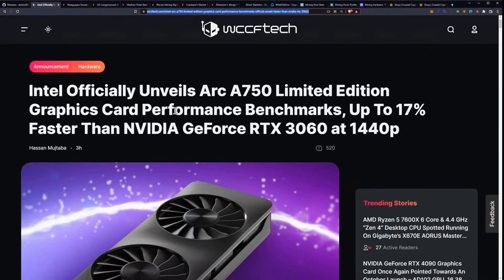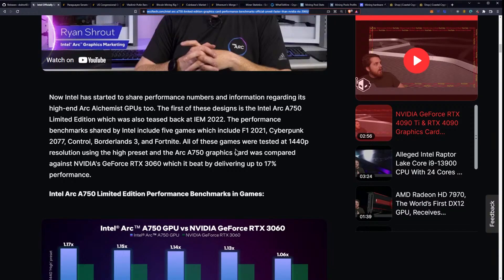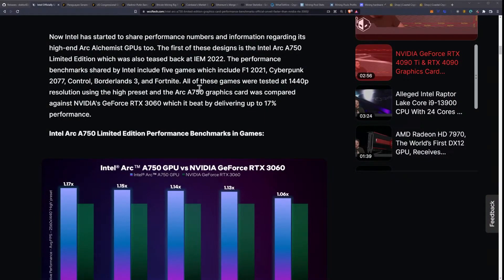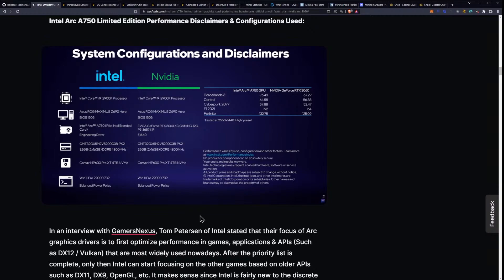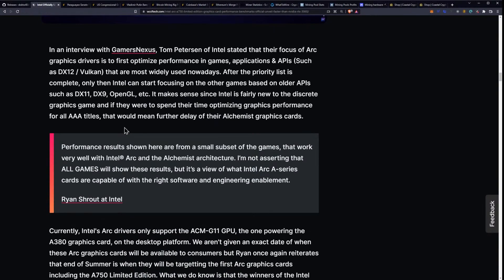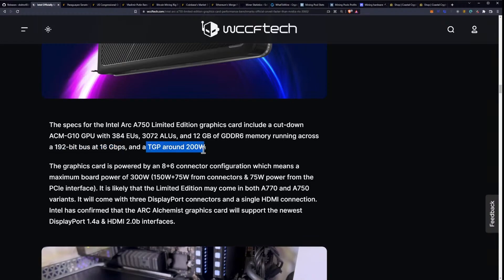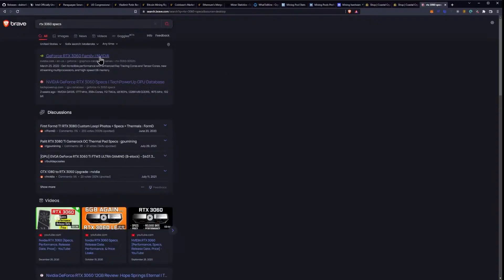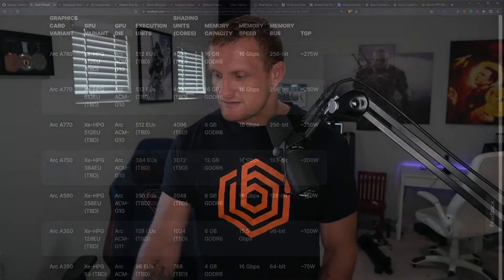Intel ARC A750 LE Is Up To 15% Faster Thank NVIDIA RTX 3060 - 154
Intel Officially Unveils Arc A750 Limited Edition Graphics Card Performance Benchmarks, Up To 17% Faster Than NVIDIA GeForce RTX 3060 at 1440p

Ergo Address: 9fCyhudURbDSA2qi9k3sh1LgbHwyFwT6fck7wQW2YYWk9xR1miN
ETH Address: 0x8446b70aA05c811d7bF590e6EDE3d90C00391FcE
ETC Address: 0x8446b70aA05c811d7bF590e6EDE3d90C00391FcE
ZIL Address: zil135ajqdgf9mj6r50e8t28p98xvsss8ay7cppyx5